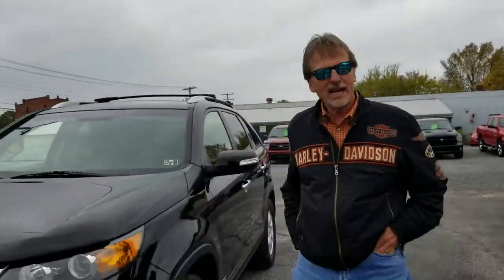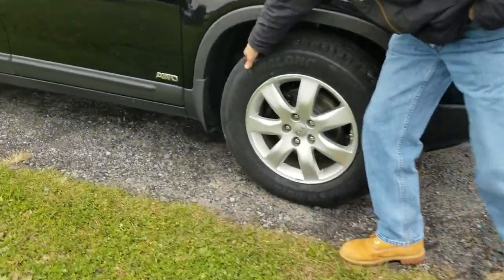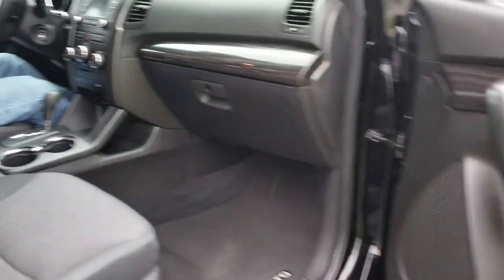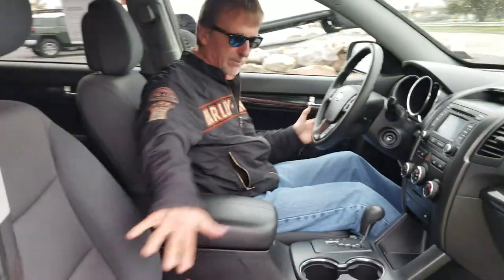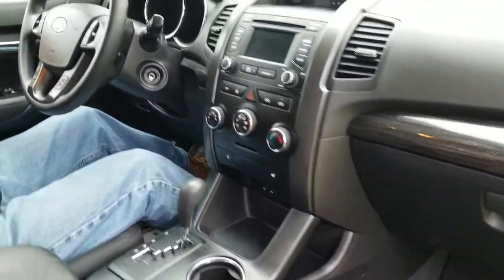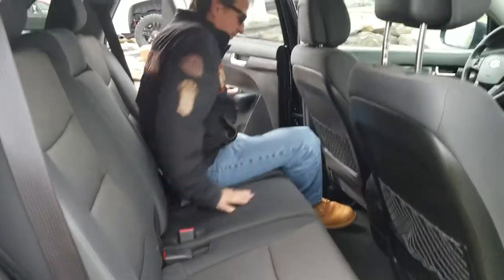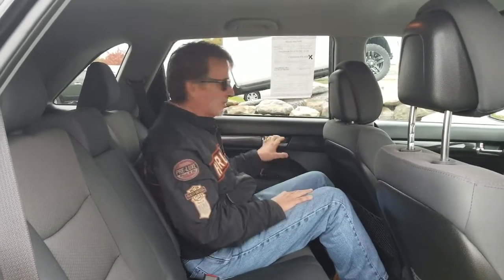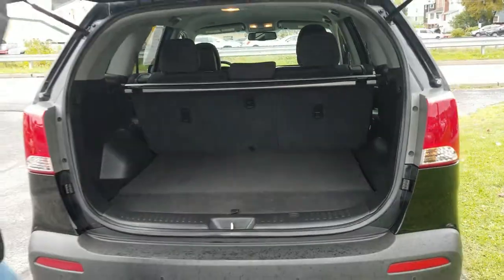2013 Kia Sorento LX in DuBois, PA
*** 1-OWNER, *** BLUETOOTH, *** CLEAN CARFAX, *** FULLY SERVICED, *** WARRANTY, *** ALLOY WHEELS, *** SLAP STICK, *** FOG LIGHTS, *** SIRIUS XM, *** BACKUP CAMERA, ***LIKE NEW INSIDE & OUT, ***EXCEPTIONALLY CLEAN, *** HEATED SEATS.

 The 2013 Kia Sorento is one of the top recommendations for consumers shopping for a small or midsize crossover SUV, thanks to its well-mannered driving characteristics, roomy interior and generous features. The Sorento features a quiet and comfortable ride with heated front seats. Superior tech interface has features such as rear back-up camera and Sirius XM radio. This outstanding 2013Kia Sorrento is a great deal and something you will love!